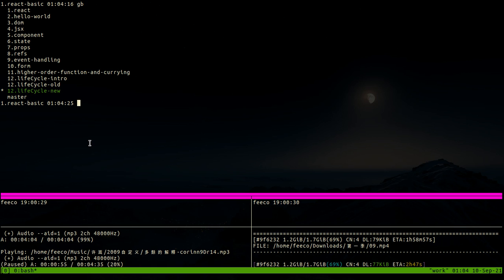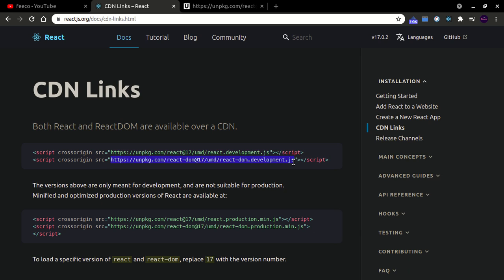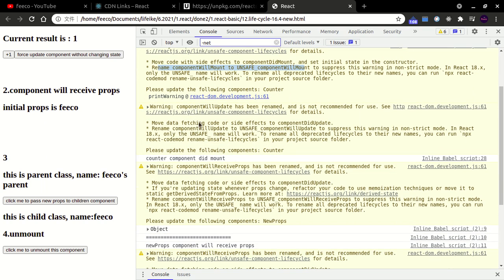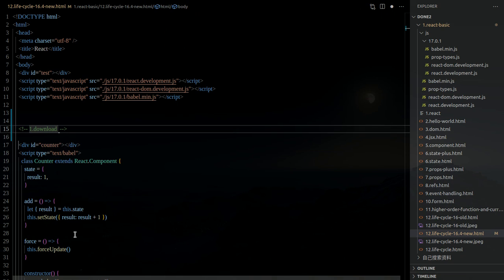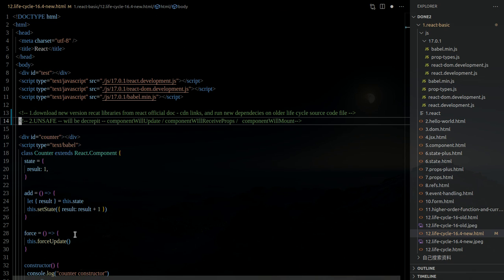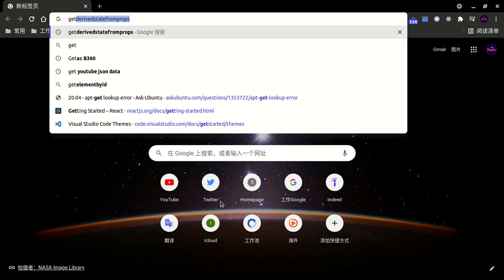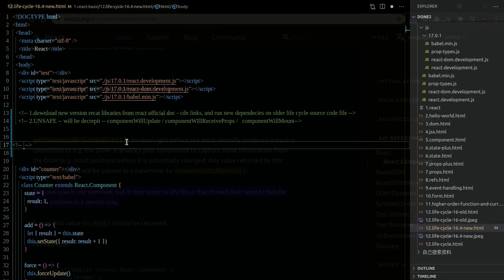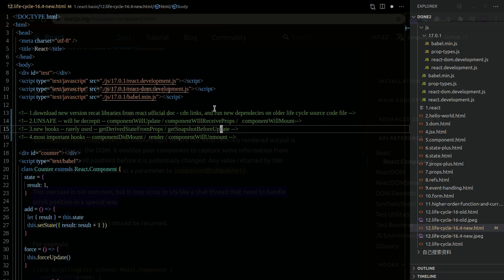React Tutorial - 12.life cycle - 16.4+ new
1.download new version recat libraries from react official doc - cdn links, and run new dependecies on older life cycle source code file
2.UNSAFE -- will be decrepit -- componentWillUpdate / componentWIllReceiveProps /   componentWillMount
3..new hooks -- rarely used -- getDerivedStateFromProps / getSnapshotBeforeUpdate
4.most important hooks -- componentDidMount /  render / componentWillUnmount